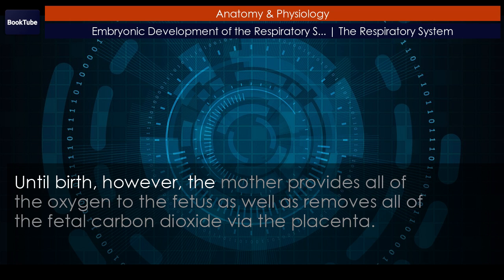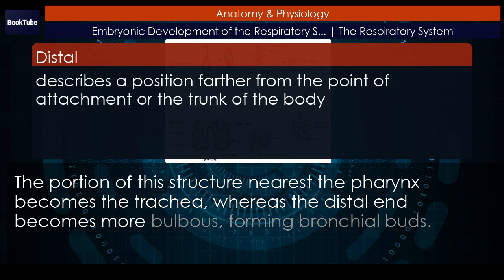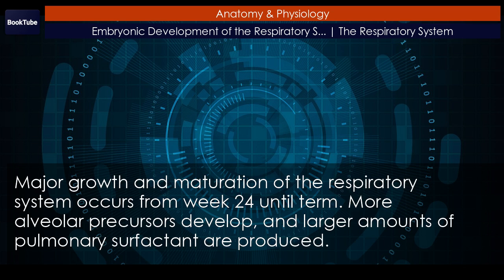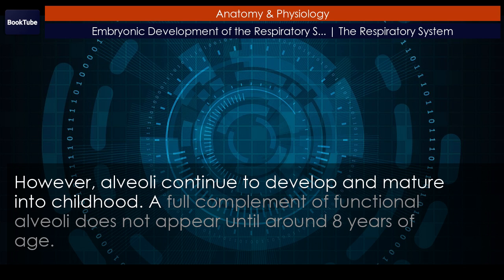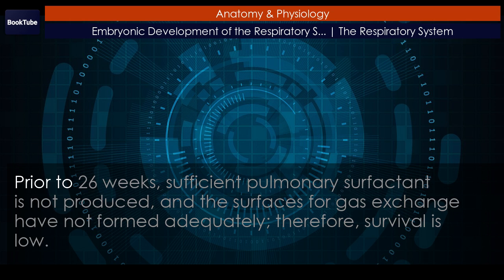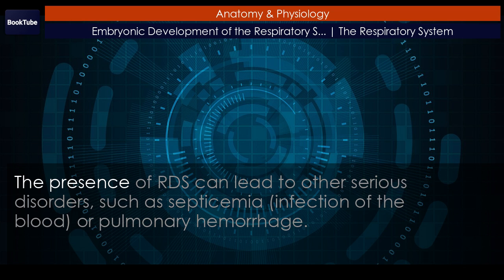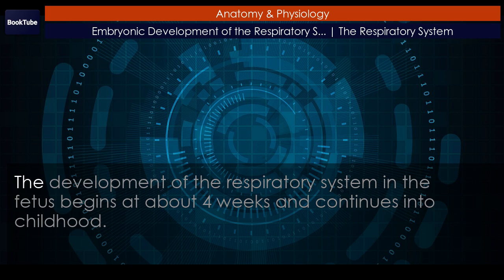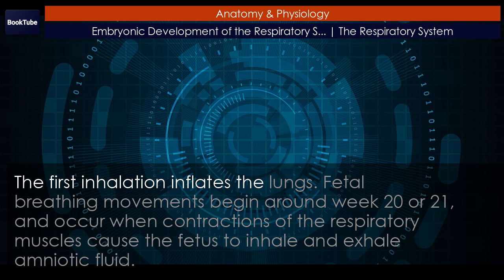Embryonic Development of the Respiratory System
Chapter: Embryonic Development of the Respiratory System
Collection: The Respiratory System
Unit 5: Energy, Maintenance, and Environmental Exchange

The development of the respiratory system in the fetus begins at about 4 weeks and continues into childhood. Ectodermal tissue in the anterior portion of the head region invaginates posteriorly, forming olfactory pits, which ultimately fuse with endodermal tissue of the early pharynx. At about this same time, an protrusion of endodermal tissue extends anteriorly from the foregut, producing a lung bud, which continues to elongate until it forms the laryngotracheal bud. The proximal portion of this structure will mature into the trachea, whereas the bulbous end will branch to form two bronchial buds. These buds then branch repeatedly, so that at about week 16, all major airway structures are present. Development progresses after week 16 as respiratory bronchioles and alveolar ducts form, and extensive vascularization occurs. Alveolar type I cells also begin to take shape. Type II pulmonary cells develop and begin to produce small amounts of surfactant. As the fetus grows, the respiratory system continues to expand as more alveoli develop and more surfactant is produced. Beginning at about week 36 and lasting into childhood, alveolar precursors mature to become fully functional alveoli. At birth, compression of the thoracic cavity forces much of the fluid in the lungs to be expelled. The first inhalation inflates the lungs. Fetal breathing movements begin around week 20 or 21, and occur when contractions of the respiratory muscles cause the fetus to inhale and exhale amniotic fluid. These movements continue until birth and may help to tone the muscles in preparation for breathing after birth and are a sign of good health.

00:00 Embryonic Development of the Respiratory System
00:32 Time line
00:58 Weeks 4–7
02:06 Weeks 7–16
02:32 Weeks 16–24
03:14 Weeks 24–term
04:21 Fetal “breathing”
05:34 Birth
06:39 Disorders of the…
09:19 Chapter review